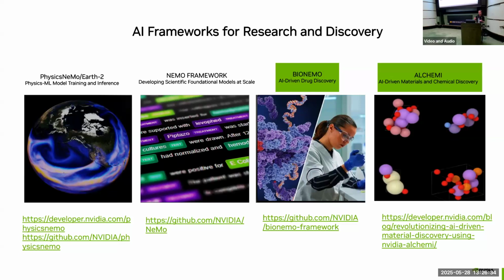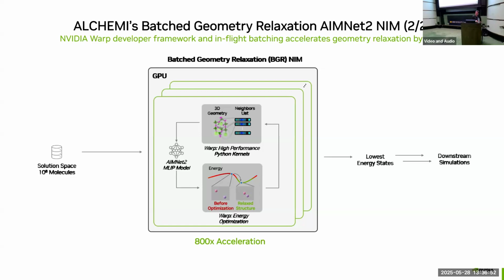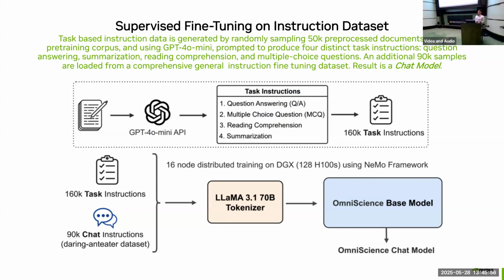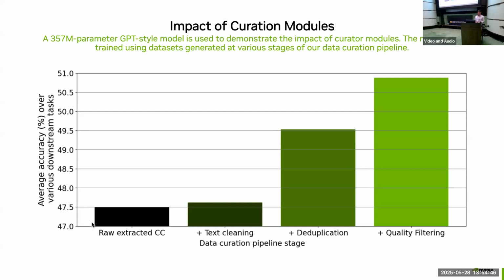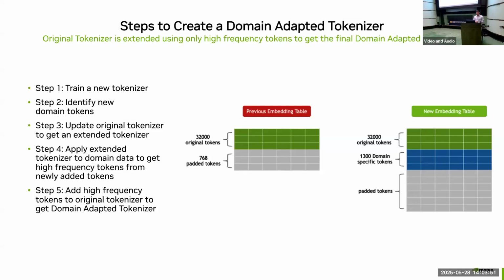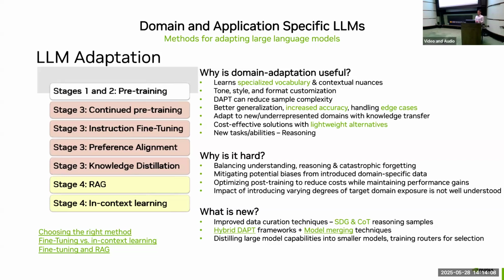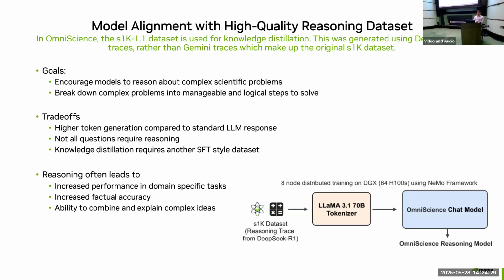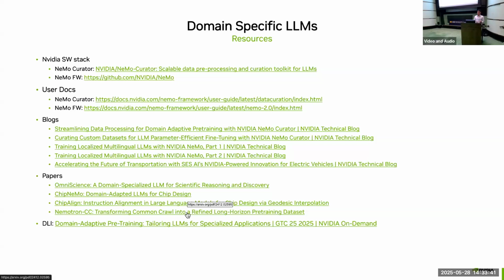Carmelo Gonzales & Kristopher Keipert (NVIDIA): Domain Adapted LLMs for Science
Training and Adapting Reasoning Models for Science (tutorial)
- Optimizing LLaMA 3.1 70B for scientific discovery
- Omniscience: Domain-adaptive Training, Super Fine-tuning, and Reasoning-based Distillation.
- Material Science Demo with  Domain-adapted LLM, AI Surrogate and GPU-Accelerated DFT Application to Map Candidates for Battery Electrolytes.